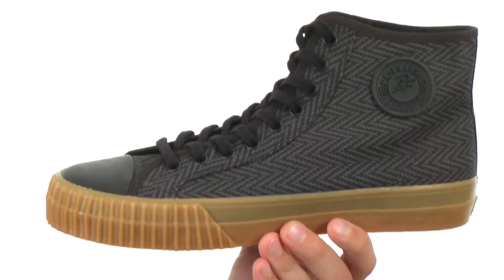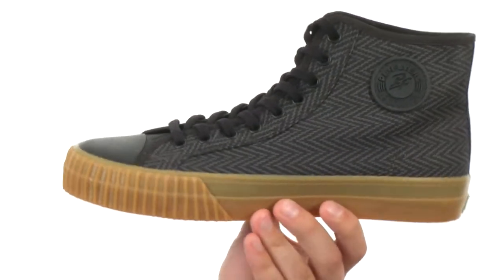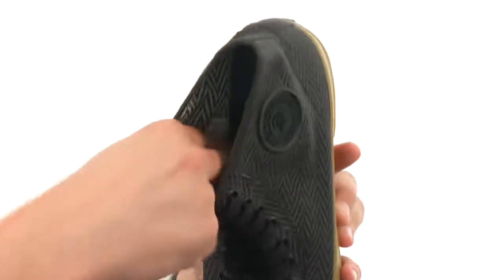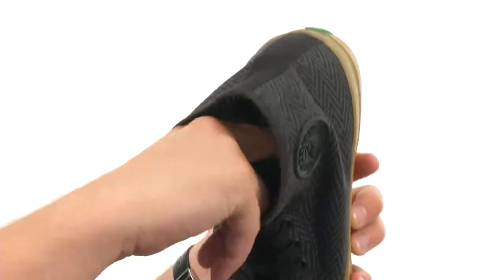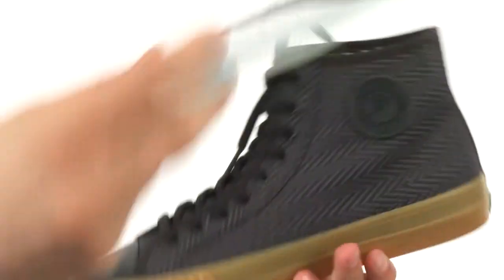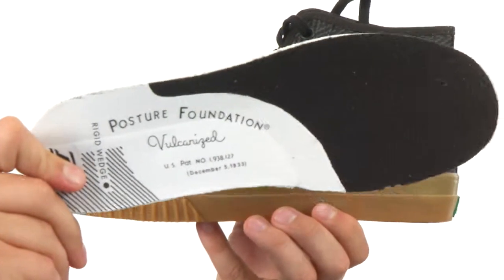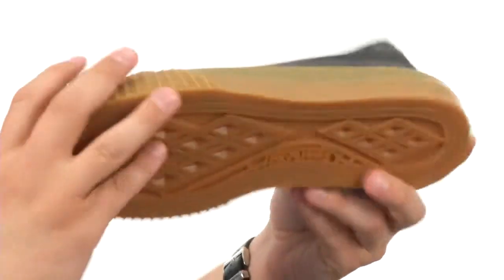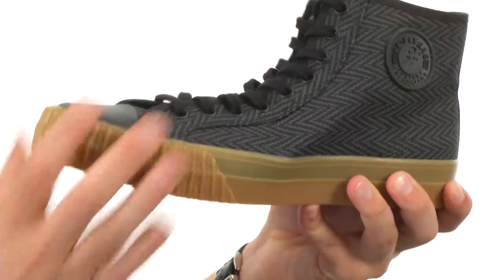PF Flyers Center Hi Zig Zag SKU:8495795